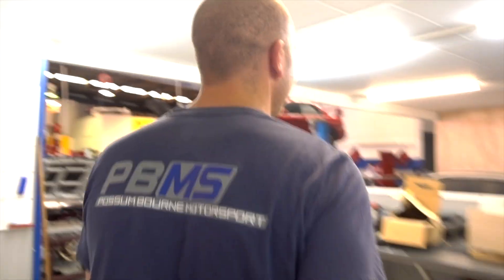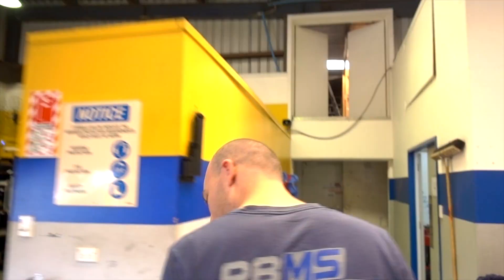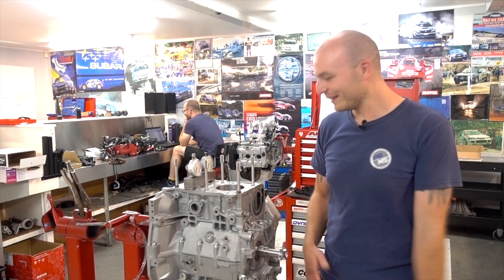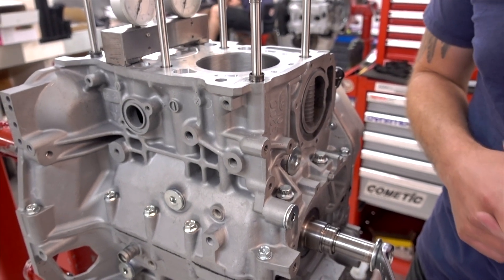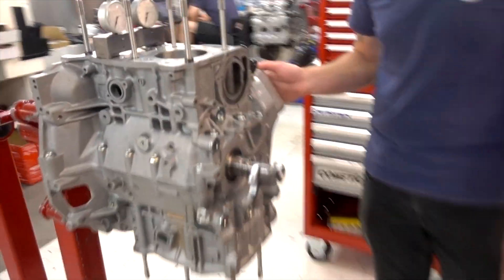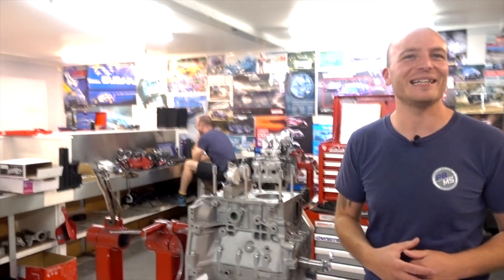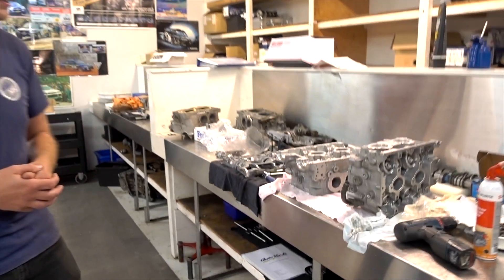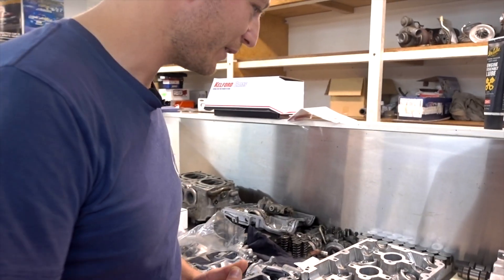Engine and turbo combo for our own Subaru | Pat's STI Build EP 1 [PBMS Vlog]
Check out Pat's GDB Subaru WRX STI - Version 8 Build

2.15L Engine Build includes:
EJ207 Block
EJ257 Crankshaft
JE Stroker pistons
PPM I-beam Con-rods
PBMS Oil Gallery Modification
PBMS CNC Close Deck Block
ARP 625 Custom Age headstuds

Cylinder Heads
EJ20Y Dual AVCS heads
Ferrea Stainless Valves (+1mm Exhaust)
Kelford Beehive valve springs and stainless retainers
CNC Cylinder Head Porting

Turbo
Borg Warner EFR7163 Twin Scroll IWG